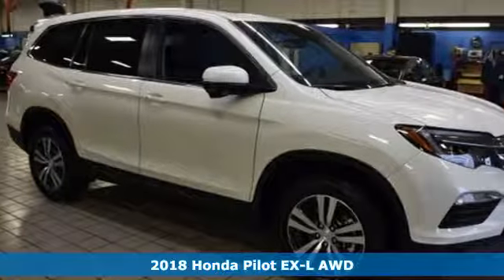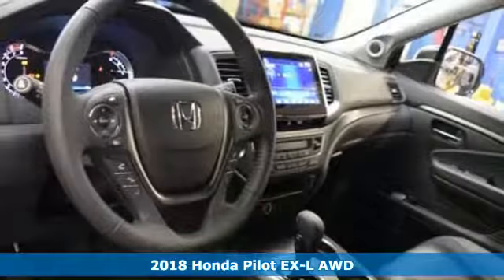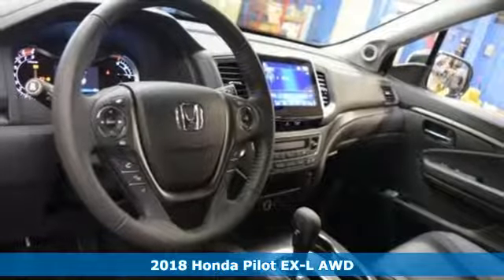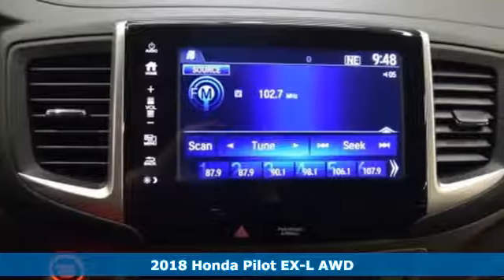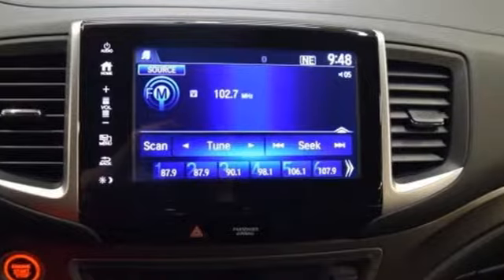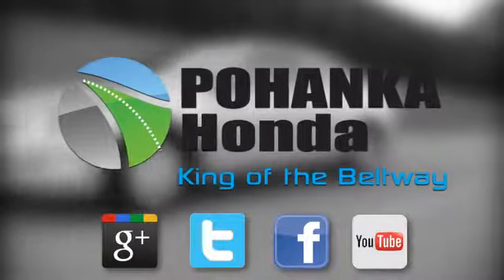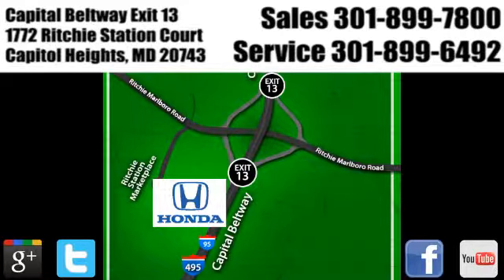New 2018 Honda Pilot Washington DC Honda Dealer, MD HJB029315 - SOLD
Year: 2018
Make: Honda
Model: Pilot
Trim: EX-L
Engine: 3.5L V6 24V SOHC i-VTEC
Transmission: 6-Speed Automatic
Color: White
Interior: black
Stock #: HJB029315
VIN: 5FNYF6H54JB029315
White Diamond Pearl 2018 Honda Pilot EX-L AWD 6-Speed Automatic 3.5L V6 24V SOHC i-VTEC AWD.brbrRecent Arrival! 26/18 Highway/City MPG**

Address:
1772 Ritchie Station Court Capitol Heights